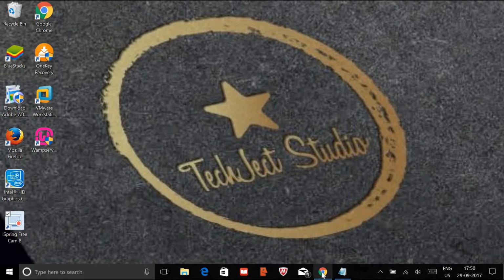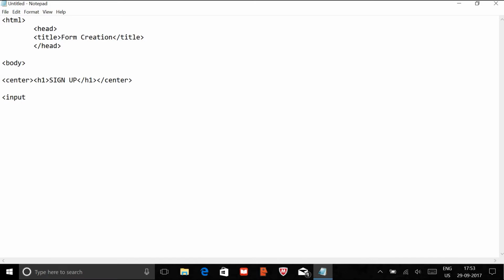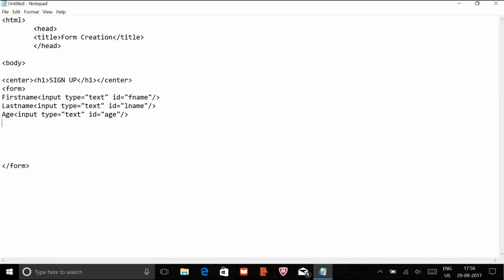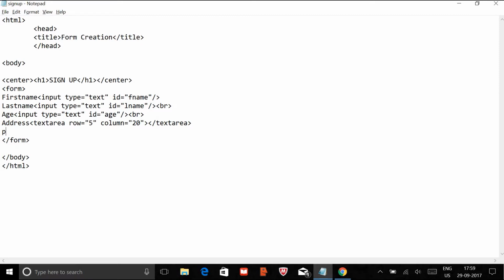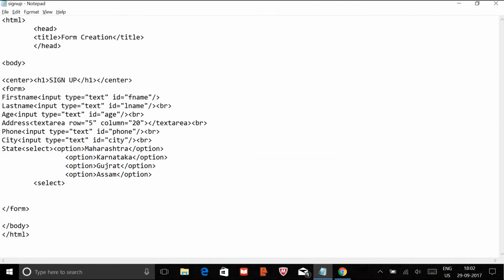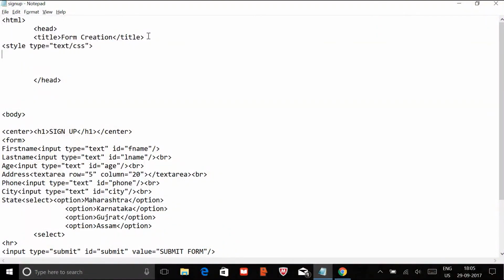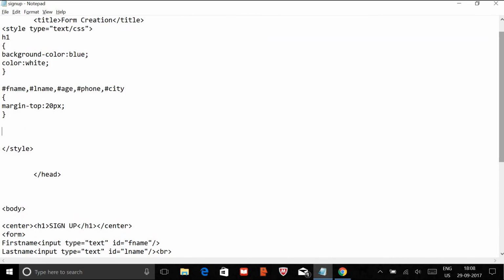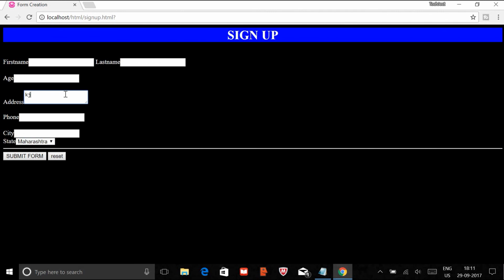Form Creation in HTML with CSS.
This video is totally about creation of html form to fetch the user data.
Form creation in html is a powerful concept to make an interactive site.
With the help of CSS i have also explained how to format the html page and make it more appealing.